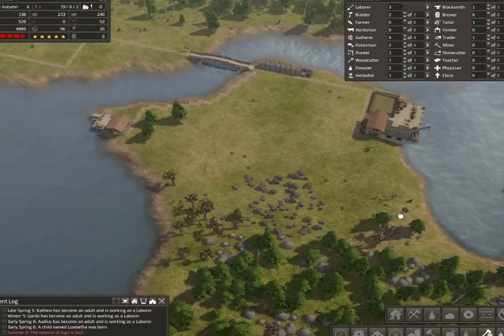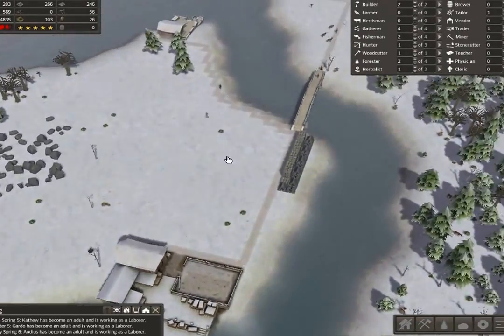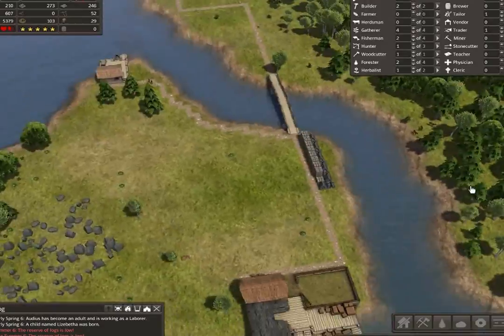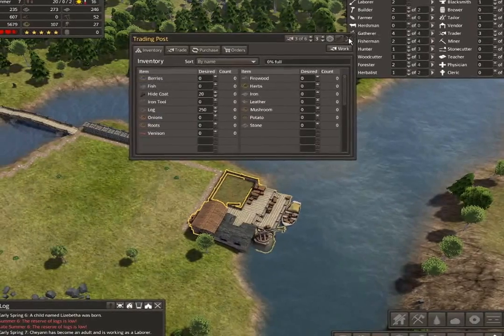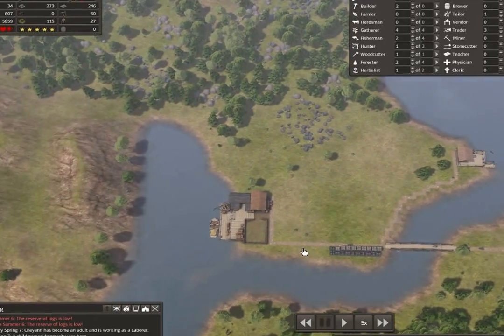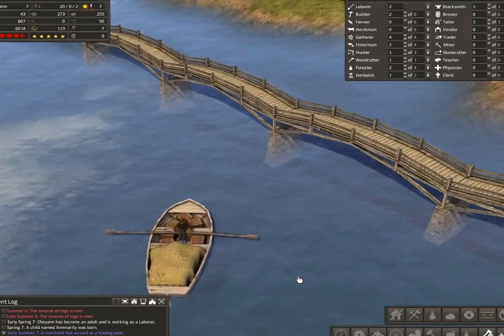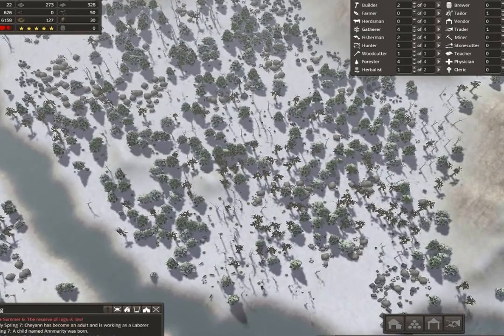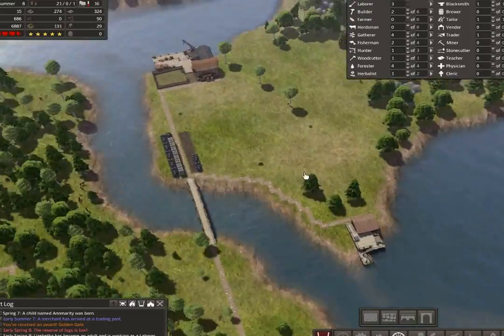Banished [Pt. 12] - Achievement Get: Golden Gate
The people of Failville continue to prosper as they reach a monumental victory by building a really long bridge.